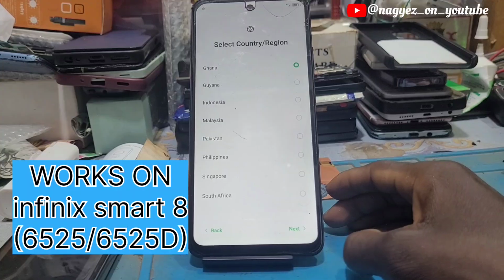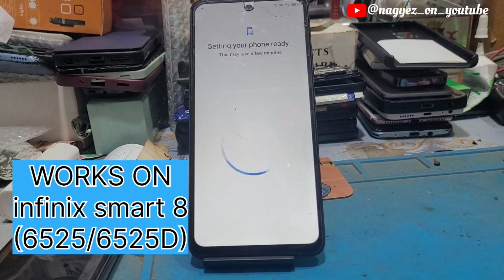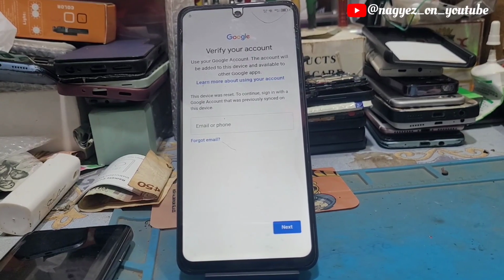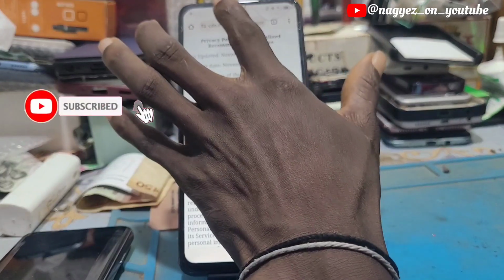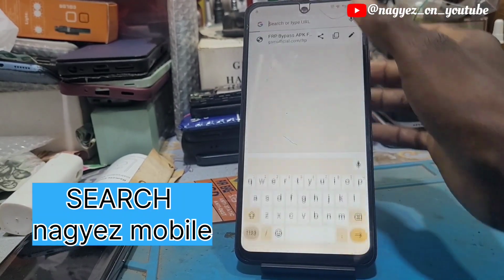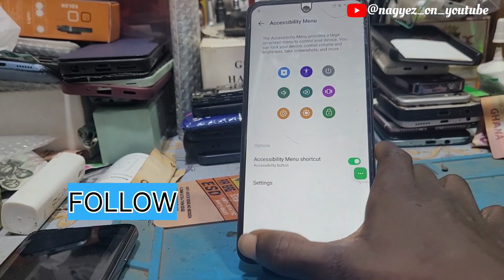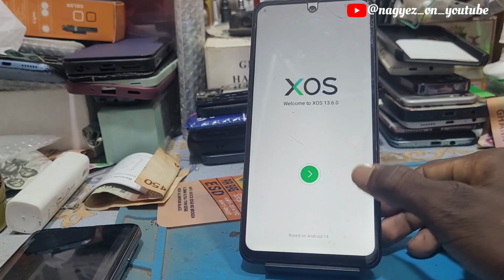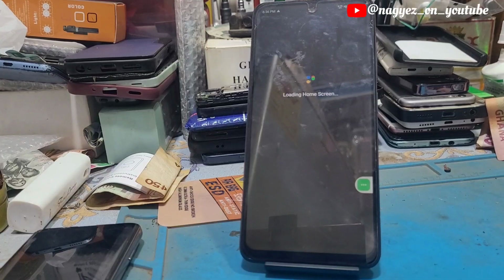Bypass Infinix Smart 8(x6525/x6525D)-No PC Method.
In this video, I will show you how to remove Google account on Infinix Smart 8 after factory reset.
This method works on latest security patch without PC, without APK, and without OTG.
This tutorial will help you bypass FRP lock on Infinix Smart 8 step by step using only the phone.
Model: Infinix Smart 8
Problem: Google Account Verification
Solution: FRP Bypass Without PC
Security Patch: Latest 2026
Method: Working 100%
Make sure you follow all the steps carefully so the bypass will work.